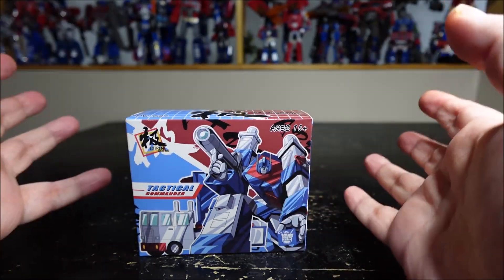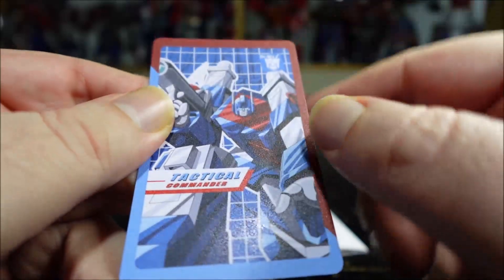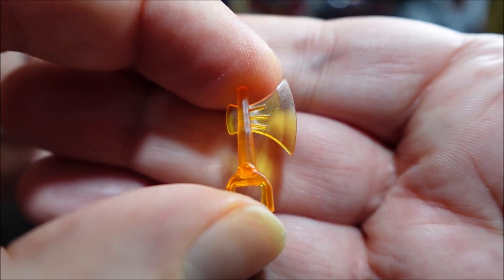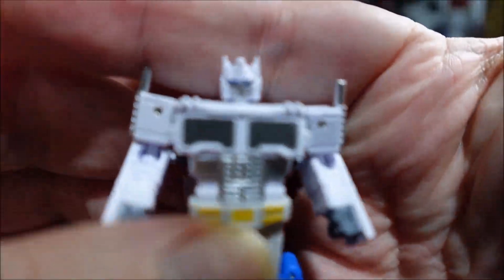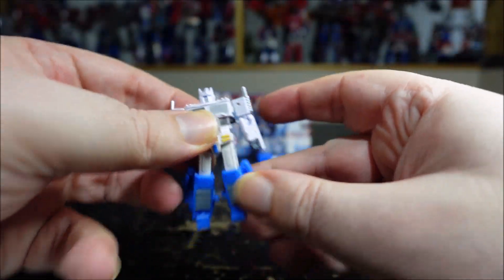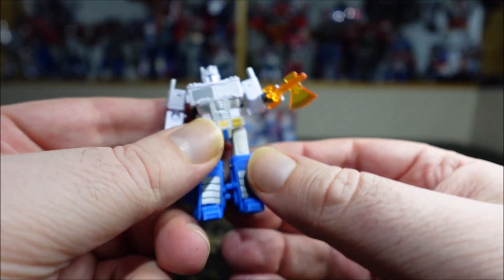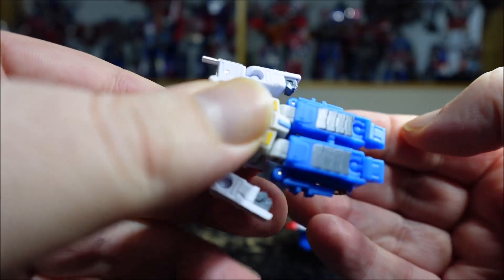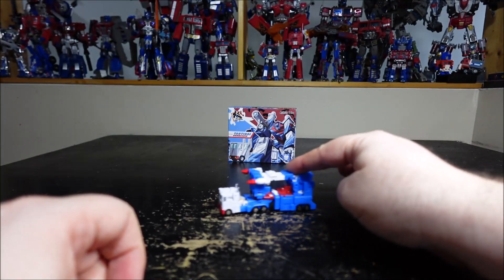Video Review for Dr.Wu - DW-E23 - Tactical Commander